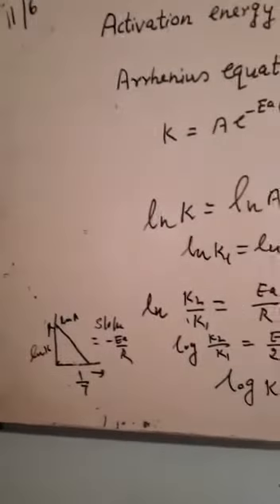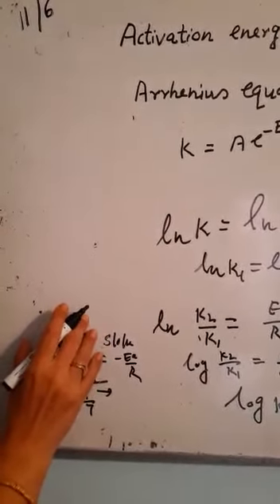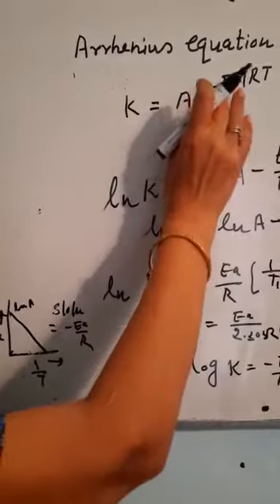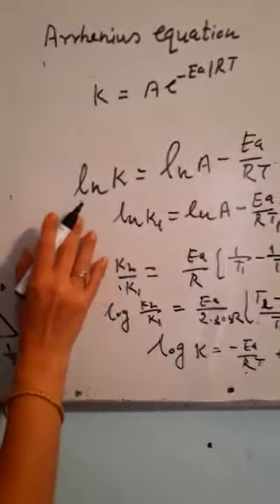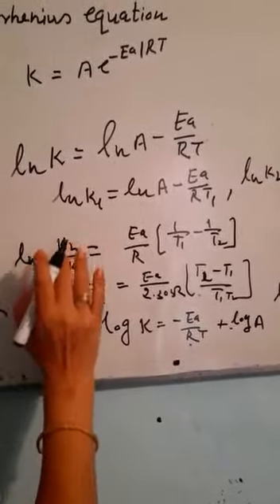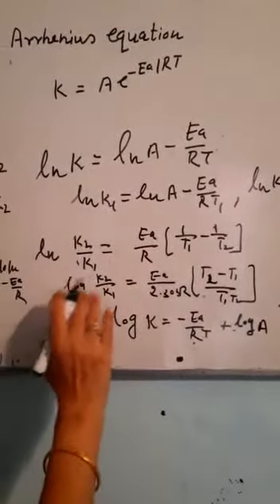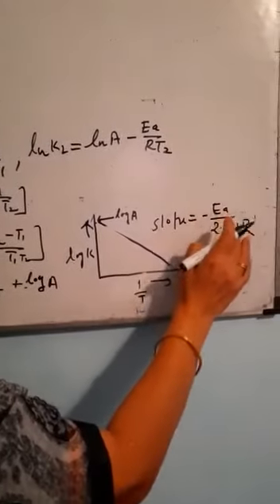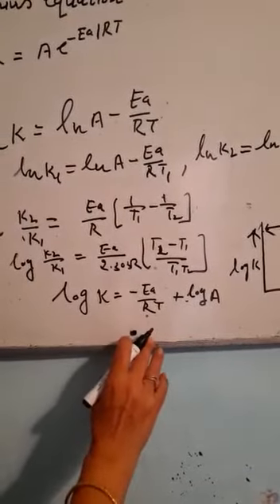DATE 11 JUNE 2020 DERIVATION OF ACTIVATION ENERGY WITH RATE CONSTANT CLASS XII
SUBJECT- ENGLISH